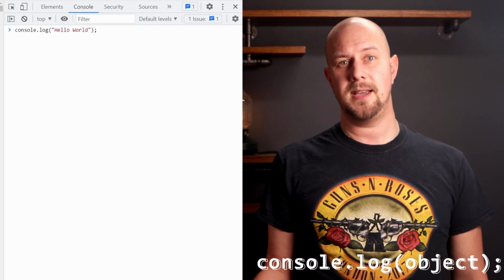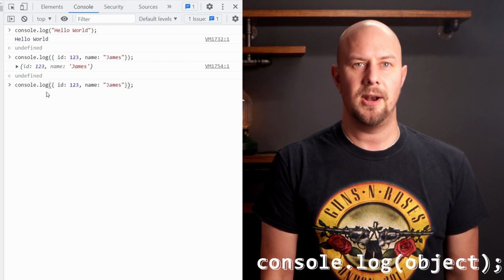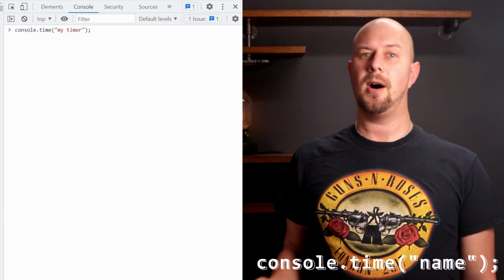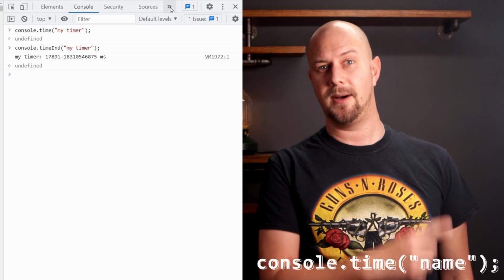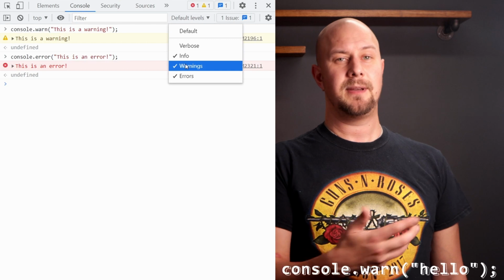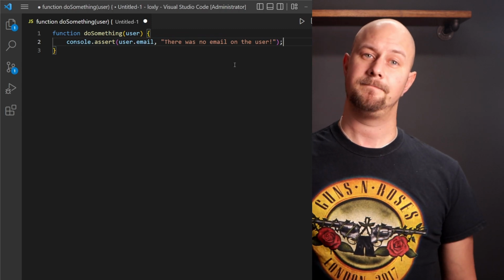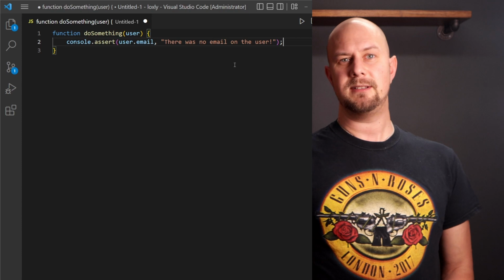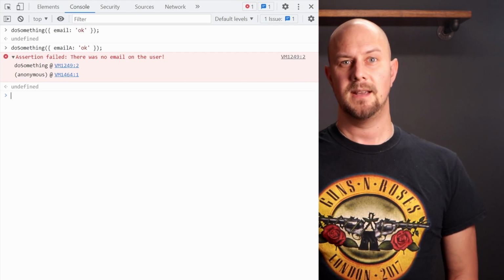Javascript Console Methods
Learn the most important and useful console methods in JavaScript in this quick overview. Discover how to display object properties, log warnings, and create a simple timer with console.table(), console.warn(), and console.timer(). This video will show you how to use each method and demonstrate them in the DevTools window of Google Chrome

00:00 Introduction
00:18 console.log() object
00:36 console.table()
00:53 console.time()
01:18 console.warn() and console.error()
01:40 console.assert()
02:26 Conclusion